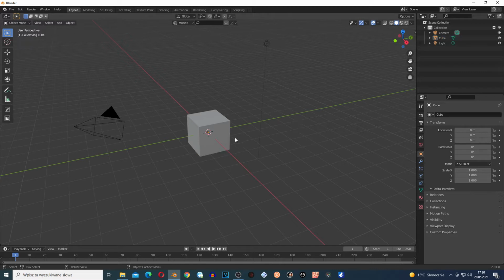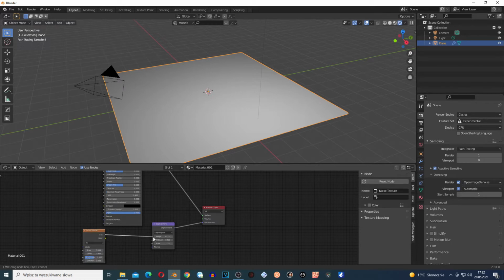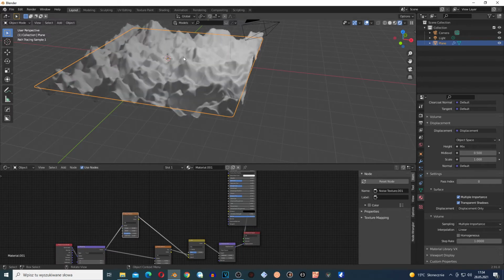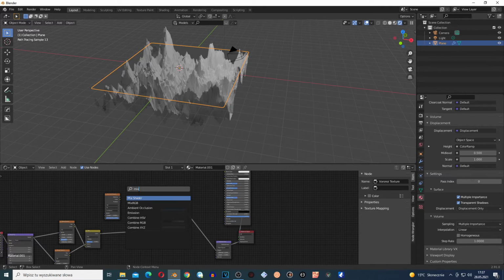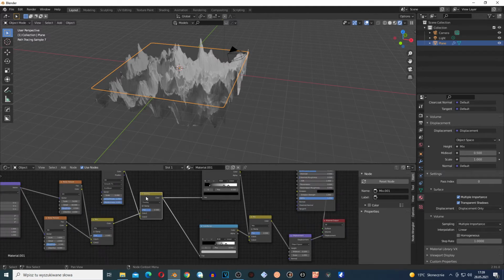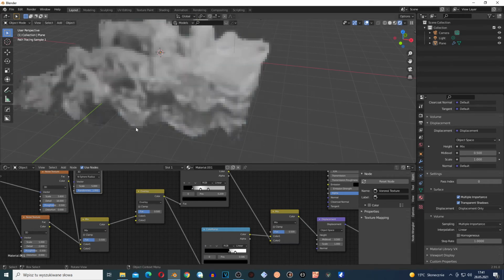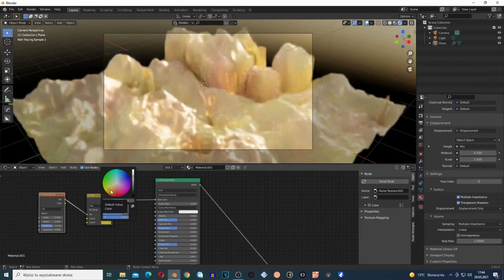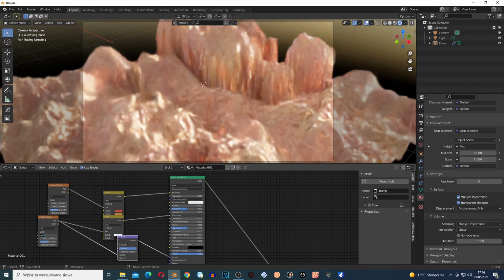Blender Tutorial-Procedural Landscapes